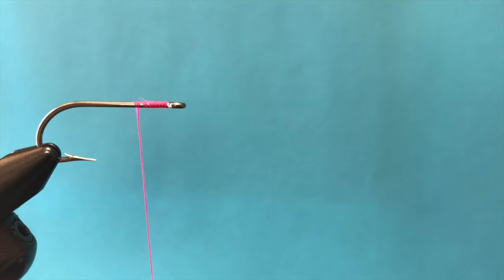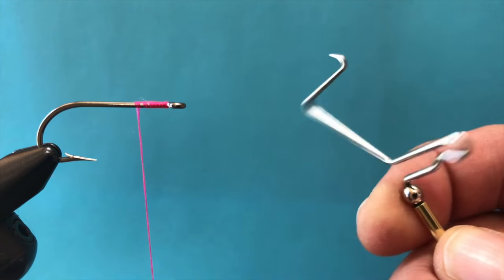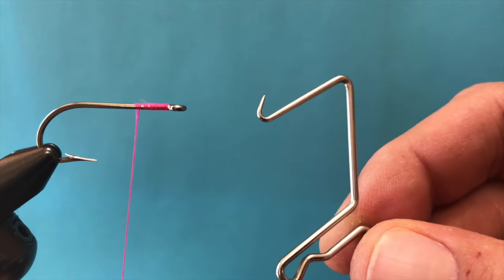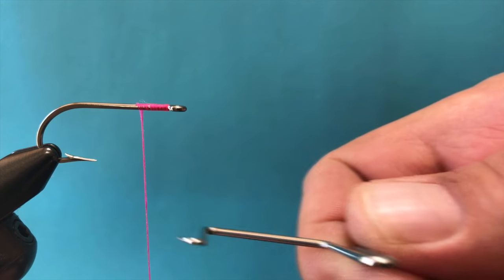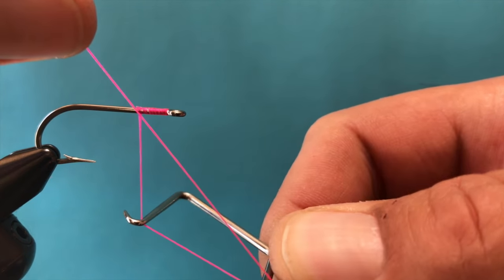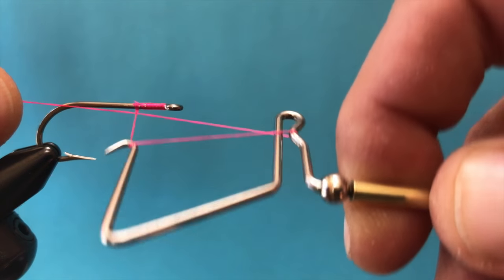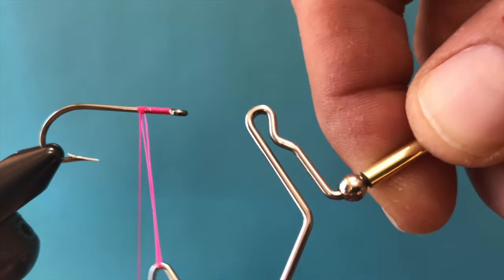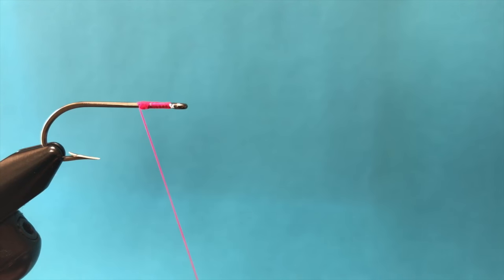How to Use a Whip Finisher